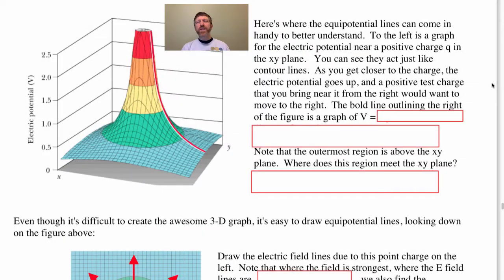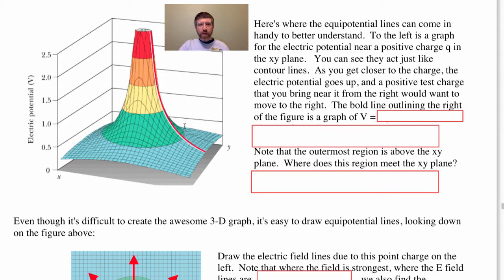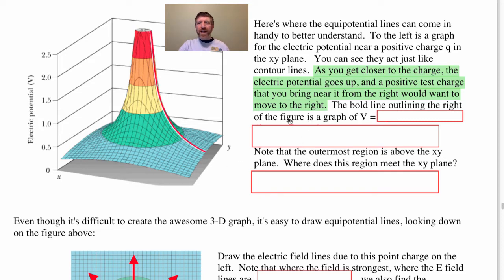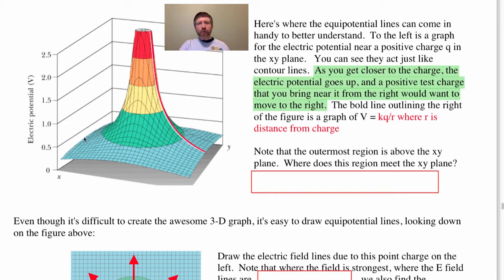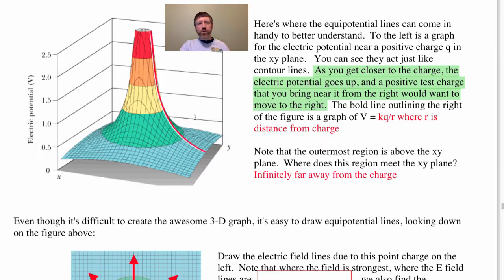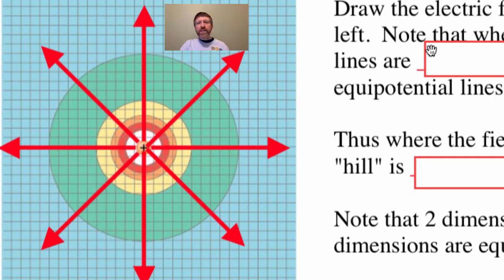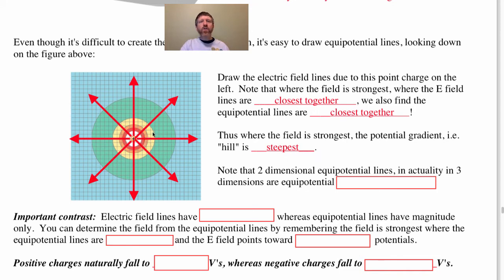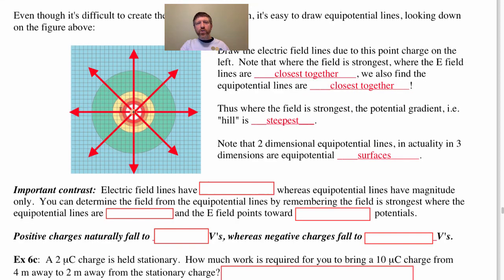15.08 Visualization of Potential due to q